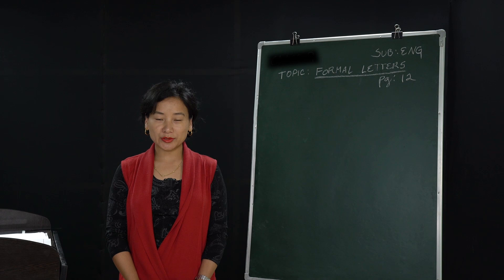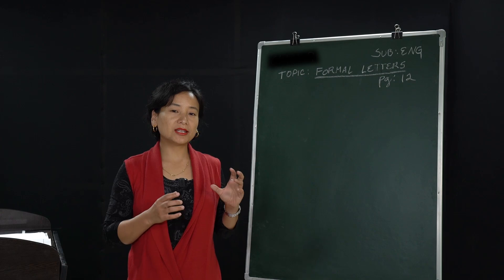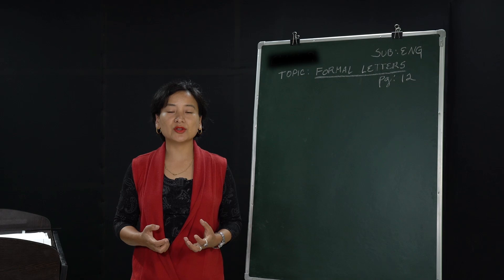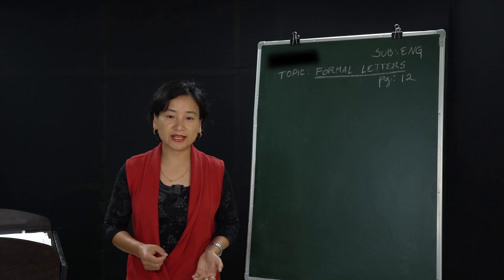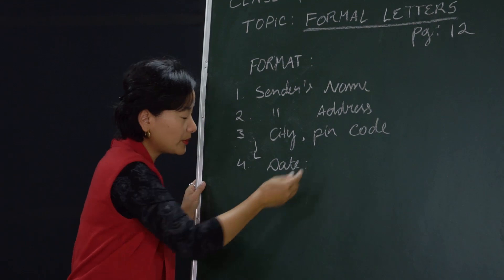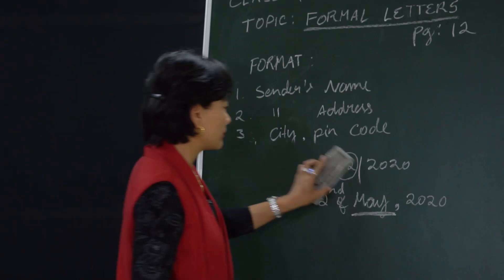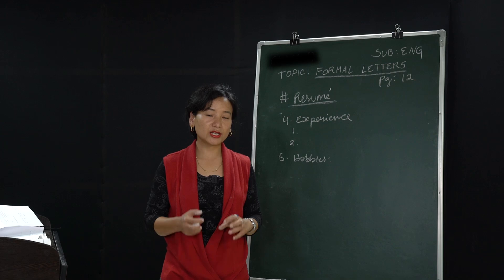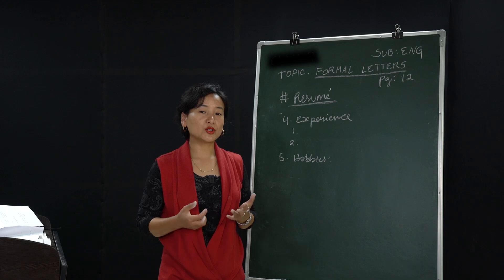22 May 2020 Class XII English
Topic: Formal Letters